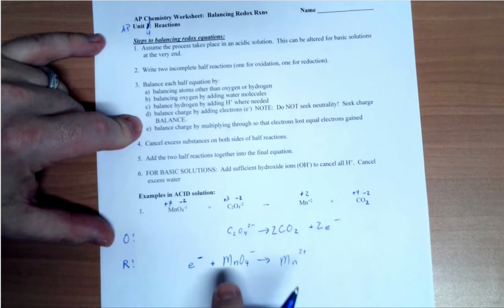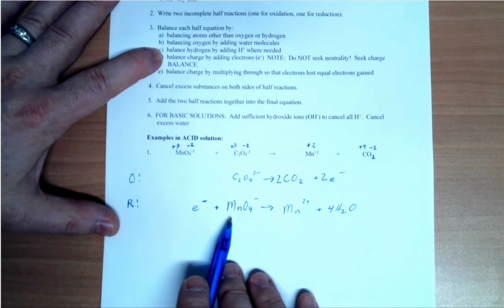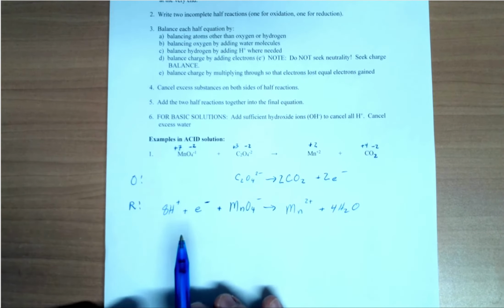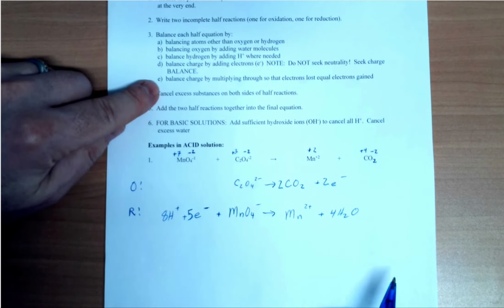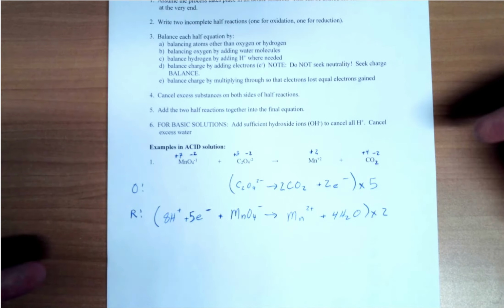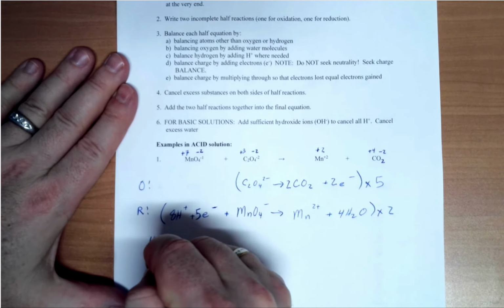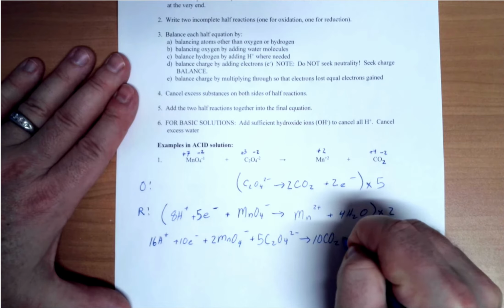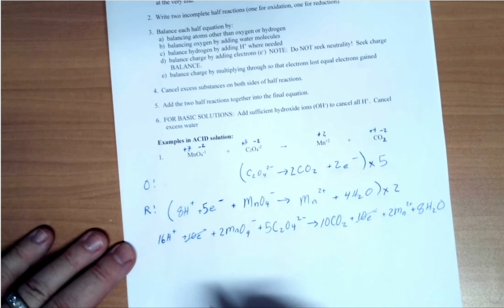Redox Balancing in Acidic Solutions